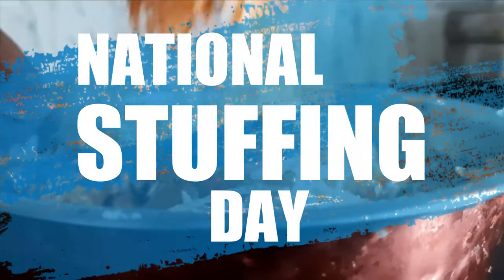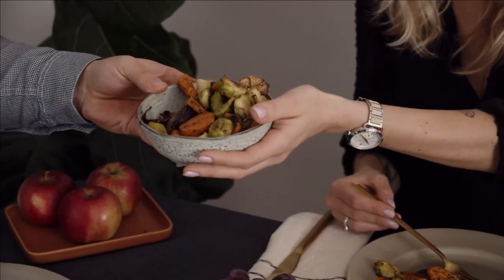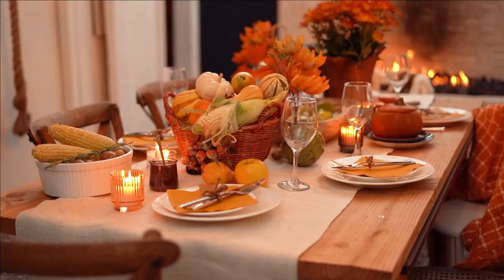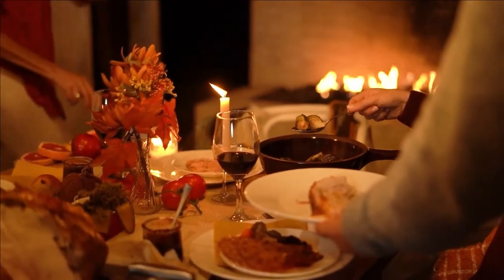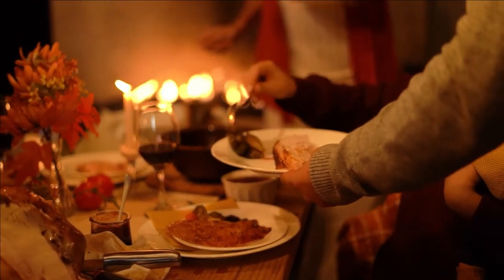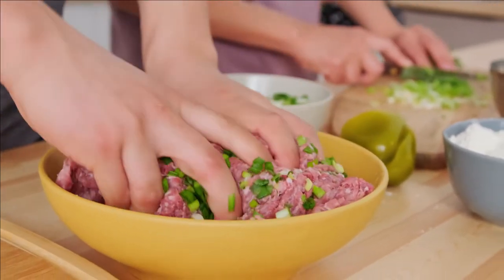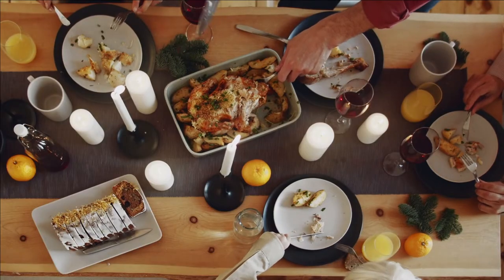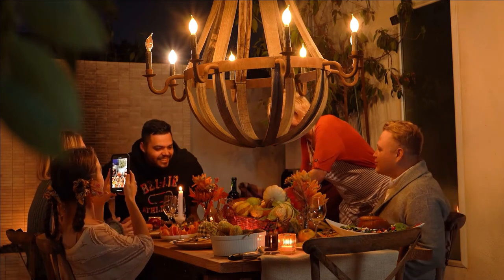On this day, November 21, we celebrate National Stuffing Day!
Stuffing is a major player in the world of Thanksgiving. Let’s face it: chicken and turkey can pop up at any time of the year, but when we want to dress those birds up, there’s just no substitute for some good ol’ carbyfilling. Even better, stuffing comes in all shapes and sizes. That’s why, on this day, November 21, we celebrate National Stuffing Day!

With Thanksgiving just around the corner, today is the day to perfect your stuffing recipe. Making a traditional apple and onion stuffing?